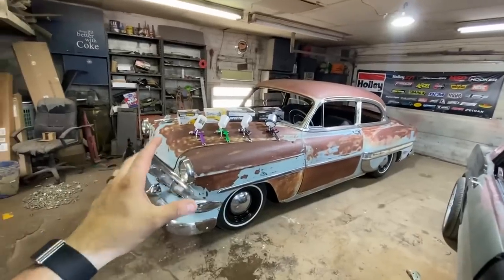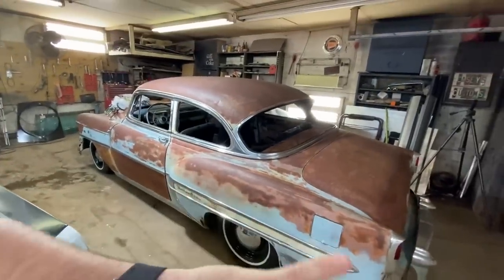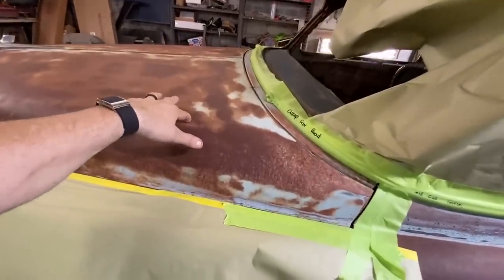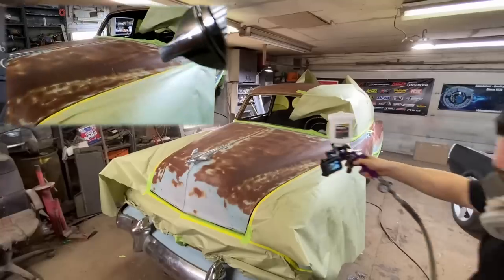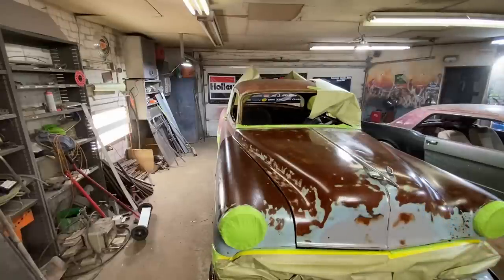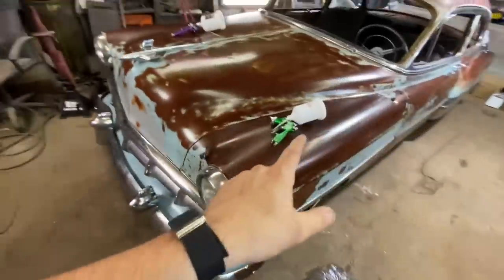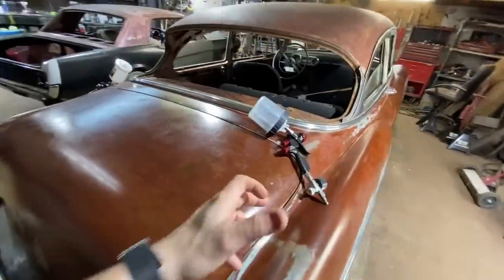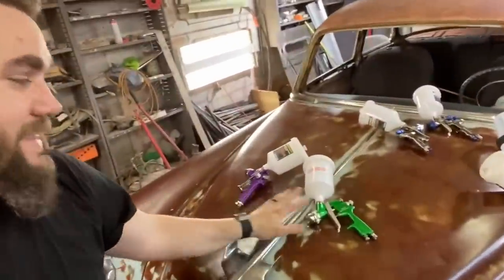I BOUGHT EVERY PAINT GUN AT HARBOR FREIGHT! BUDGET FRIENDLY TO PROFESSIONAL QUALITY! PATINA RAT ROD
In this video i get EVERY paintgun that harbor fright has and try them all out! From a $10.99 paintgun all the way up to their top of the line industrial paintgun for $239.99! I give them all a fair shot and show you the pros and cons of each one and also which one is the best deal!

Finally got a P.0. Box! Send me mail, stickers, merch, anything! If enough shows up I will open it on camera! Thanks!!!